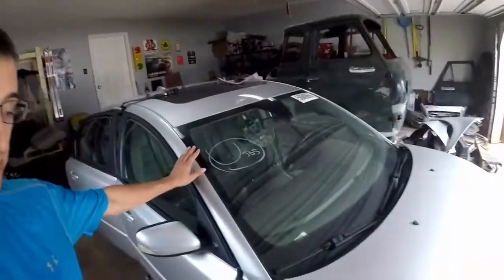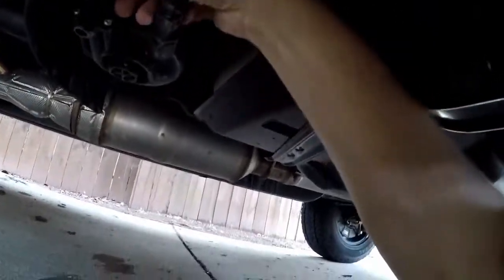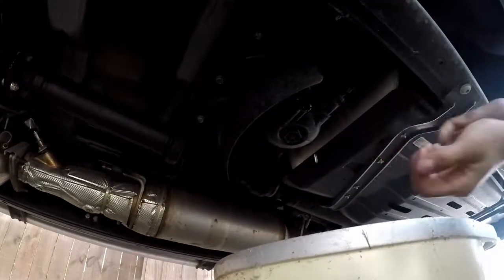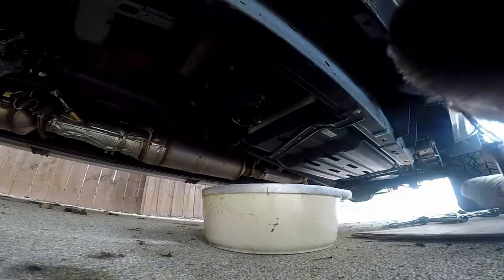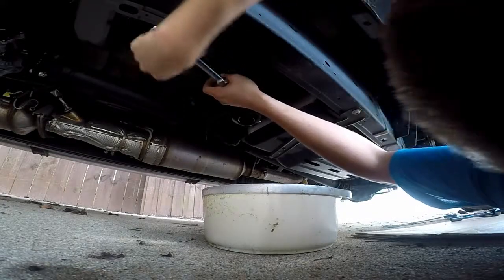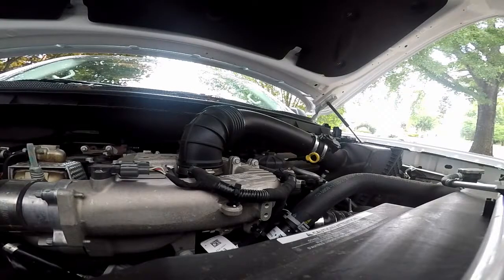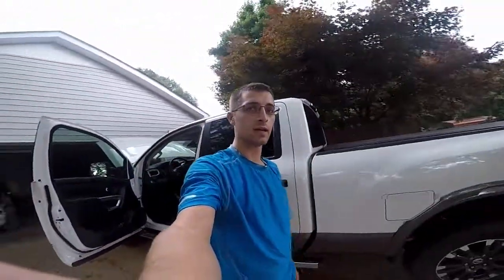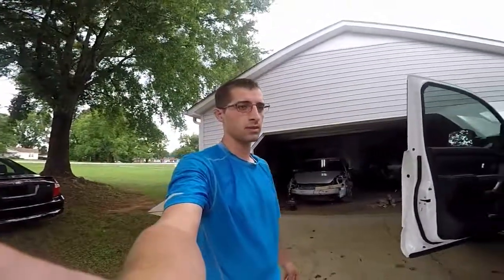Replacing Fuel Filters on my Nissan Titan XD!!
In this video I'm going to show you step by step how to replace the fuel filters in a Nissan Titan XD with the 5L Cummins Turbo Diesel. SAVED me $200 compared to letting the dealership do it!!!